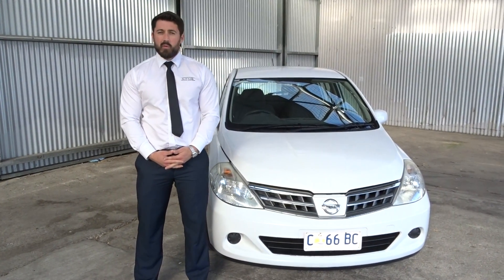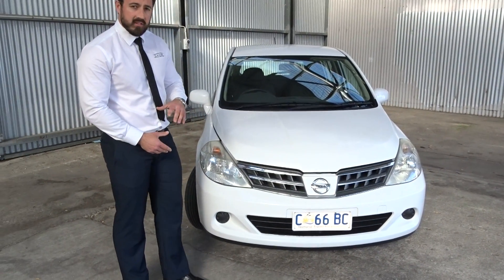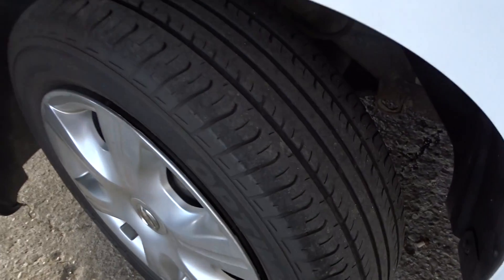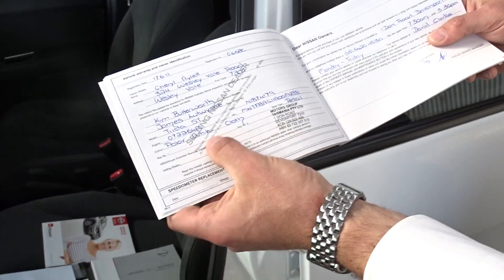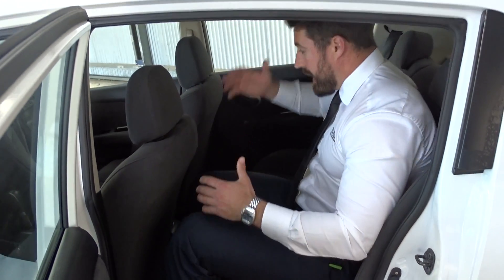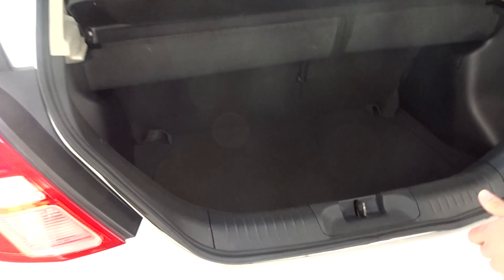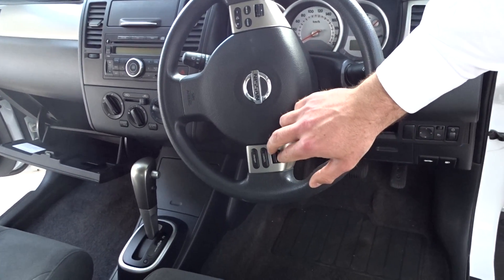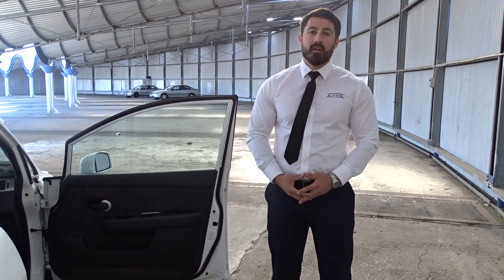Nissan Tiida ST